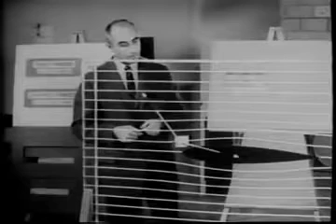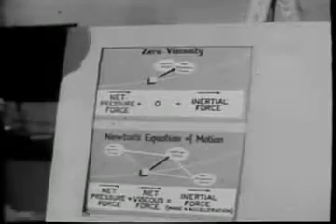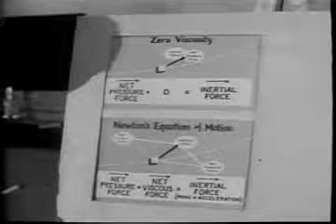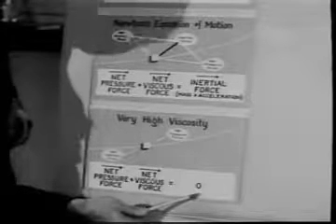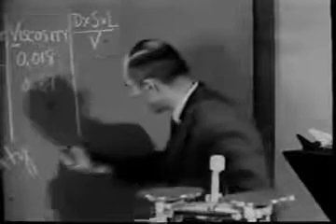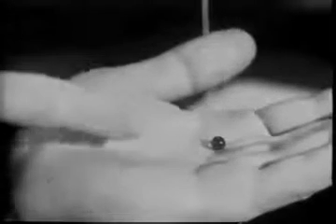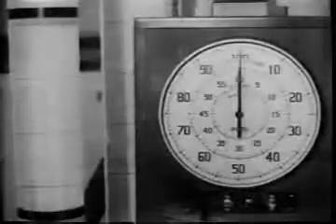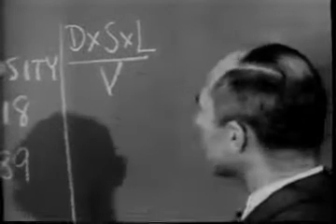Drag (Part II)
by the National Committee for Fluid Mechanics